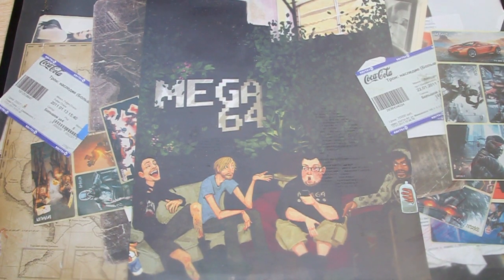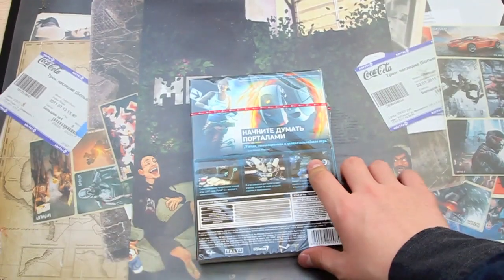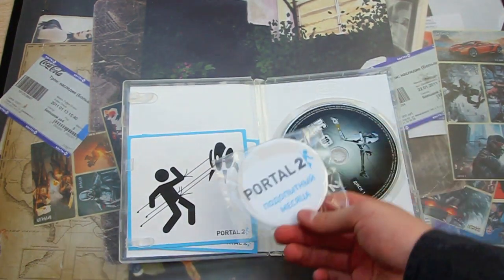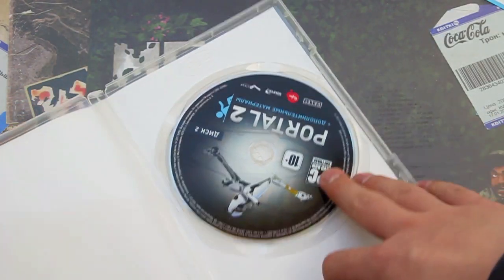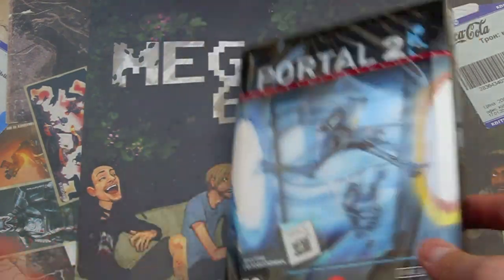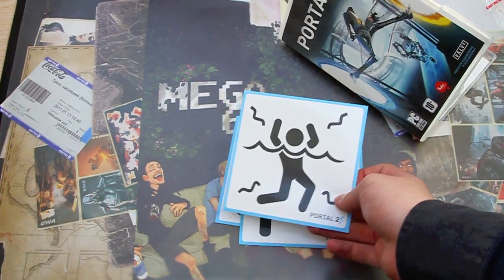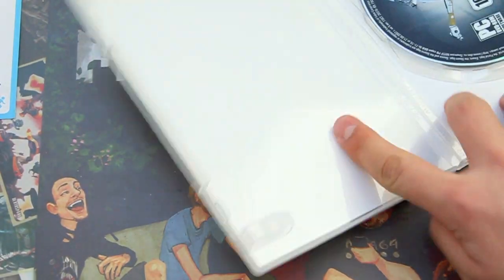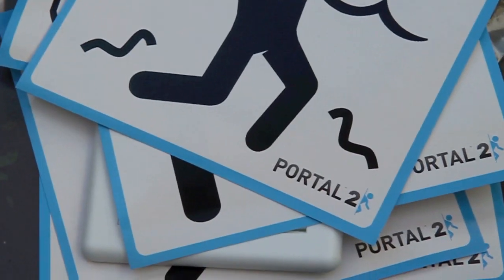Portal 2 Light and Dark Editions Unboxing ( PC )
Orange box OST - Still Alive